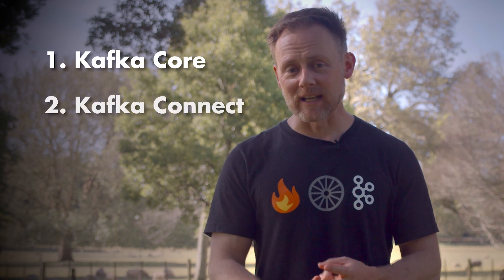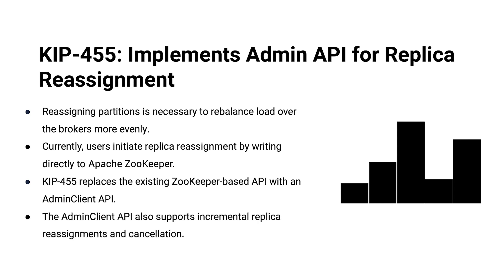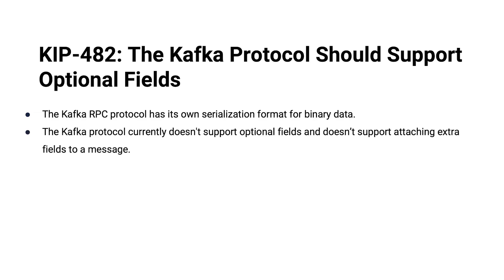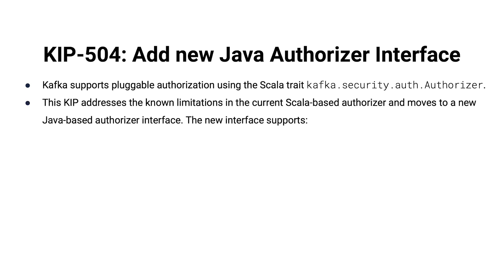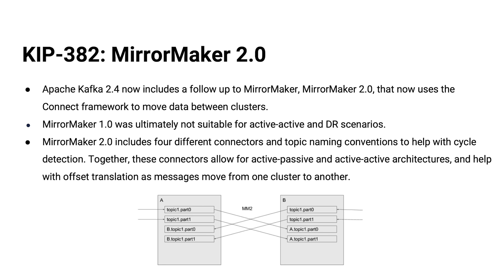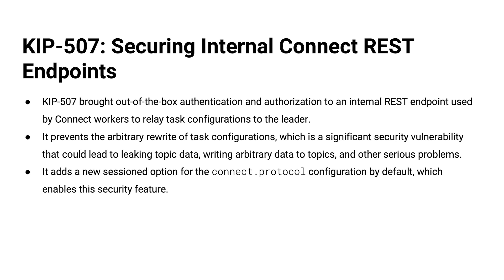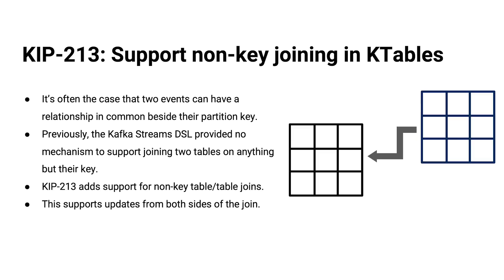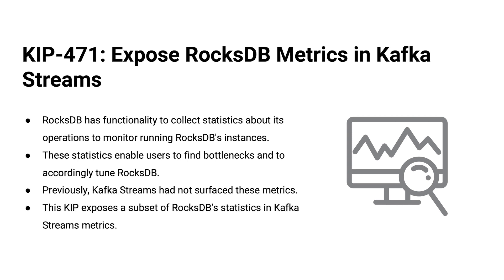Apache Kafka 2.4 – Overview of Latest Features, Updates, and KIPs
Blog | Podcast | Apache Kafka 2.4 includes new Kafka Core developments and improvements to Kafka Streams and Kafka Connect, including MirrorMaker 2.0, RocksDB metrics, and more.